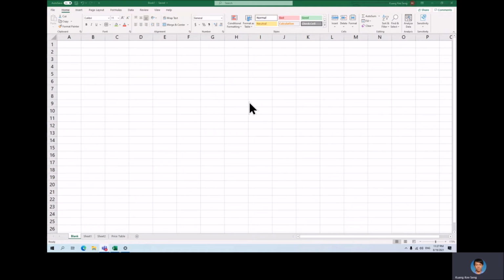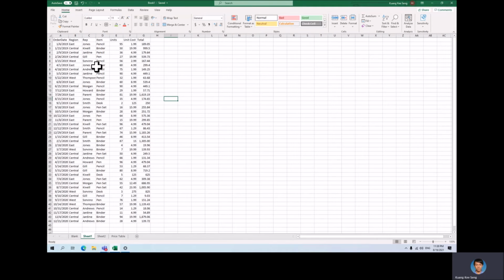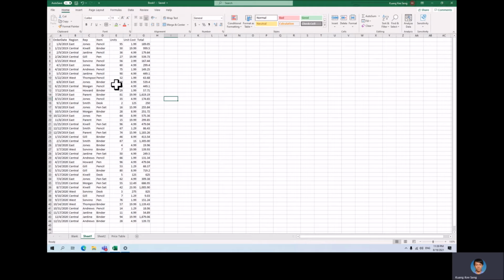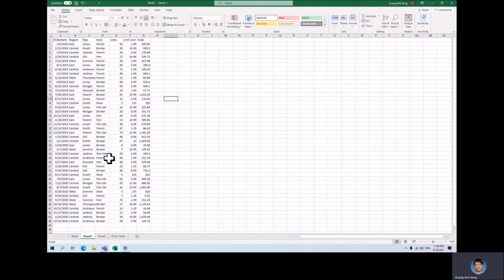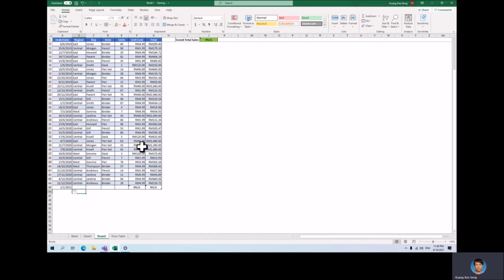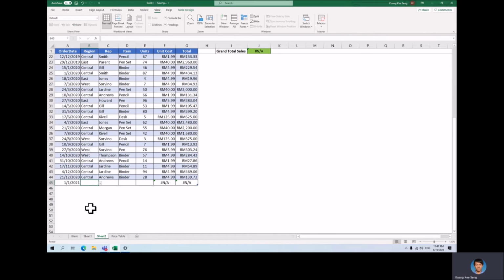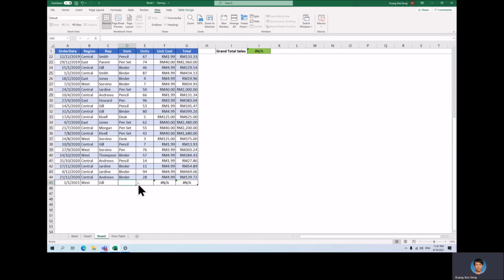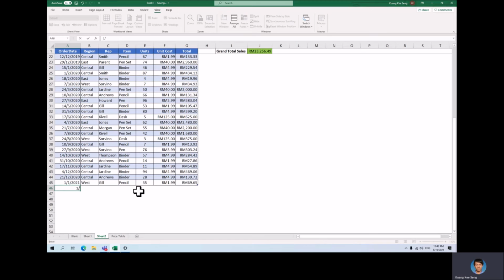Introduction to Microsoft Excel 2021